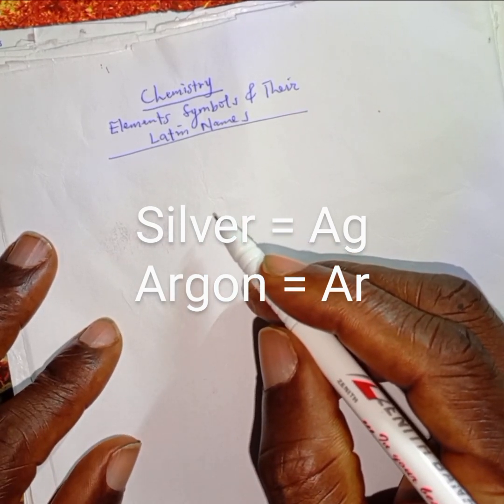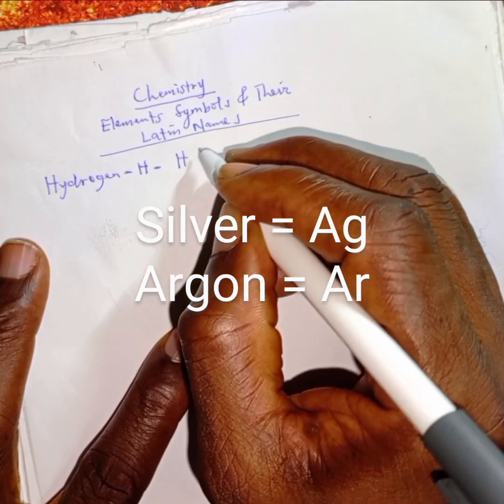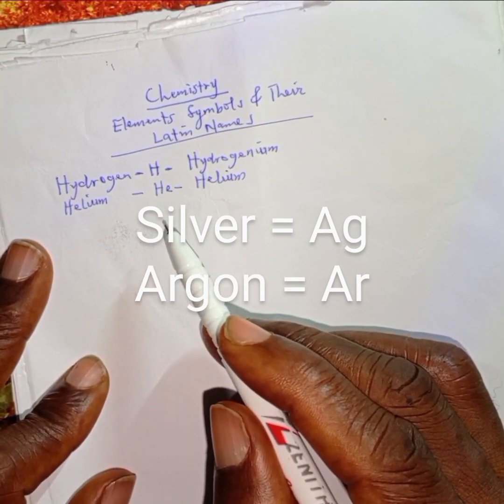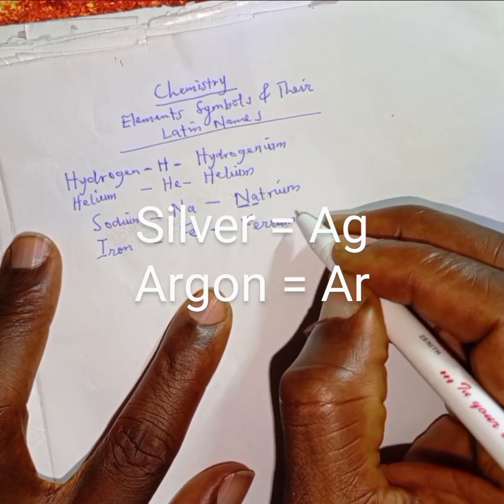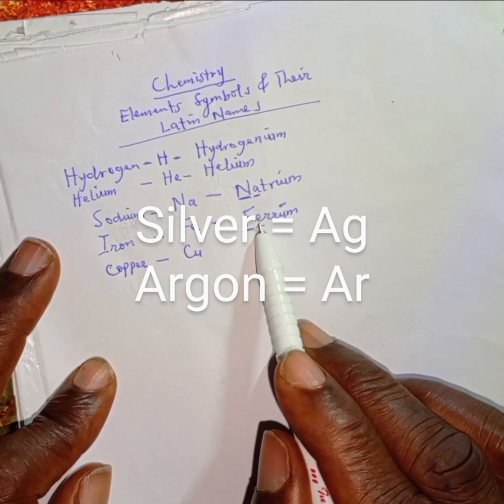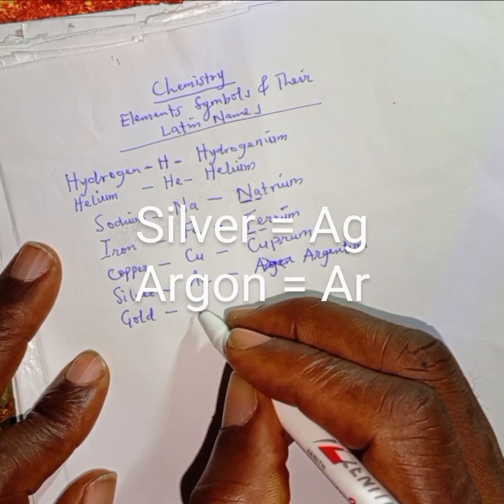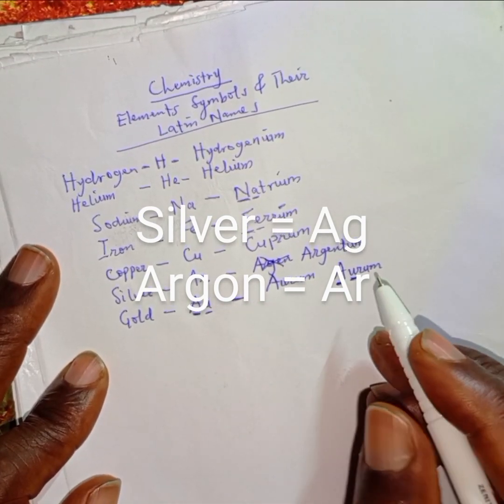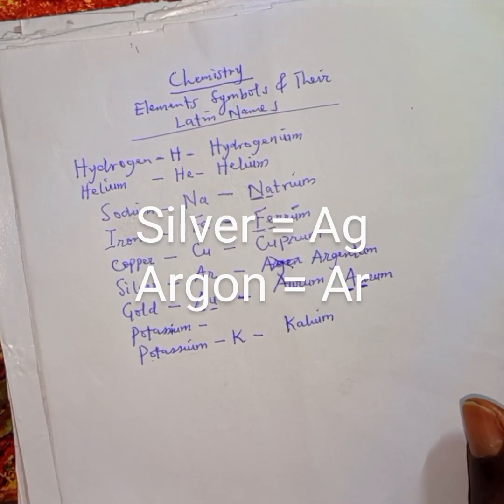Elements, Symbols and Latin Names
The periodic table contains the elements known to humans. However, the names could sound strange. Latin names are used to differentiate them.